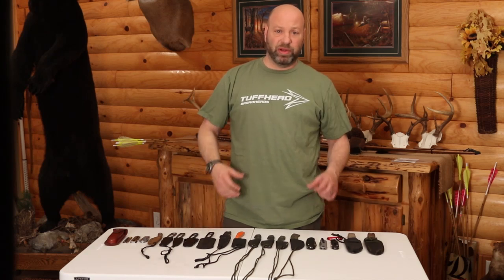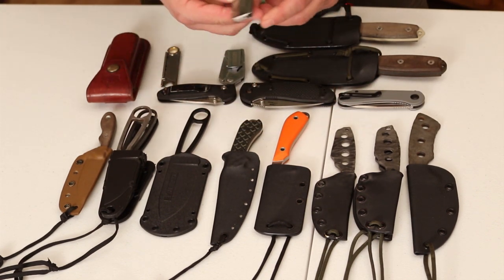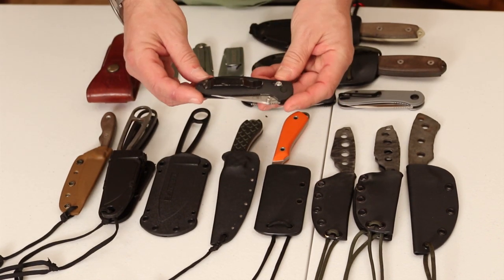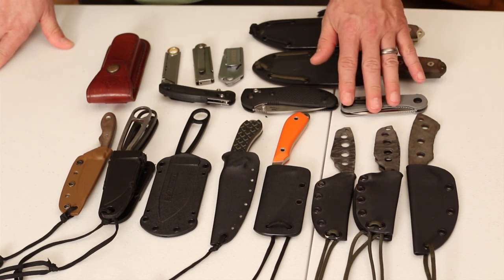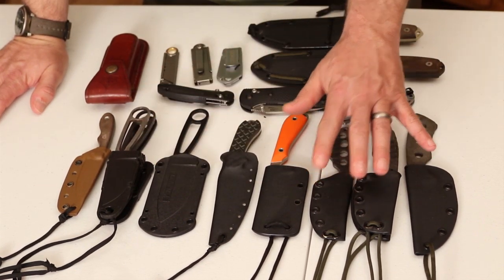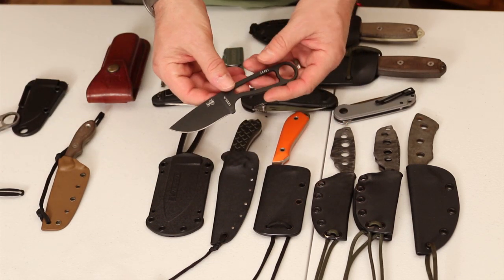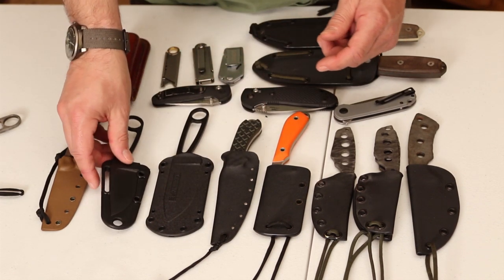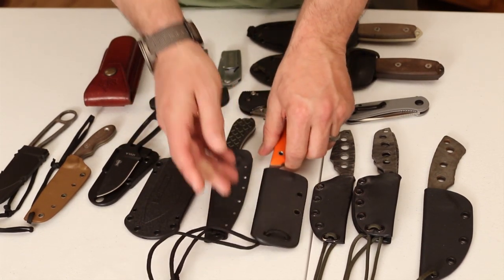Great EDC Fixed Blades And Other Options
WorksPro 3pack Utility Knives
Screwpop Utility Knife
Gerber EAB Utility Knife
Tops Msk 2.5
Esee Izula
Esee Izula 2
Bradford Guardian 3
White River Backpacker
Civivi Elementum Folder
Benchmade Mini Grip
Benchmade Griptilian
Benchmade Bugout
Esee 3
Esee 4
Becker BK14
Travis Stiles Custom Knives: search Travis Stiles on Facebook or Instagram.